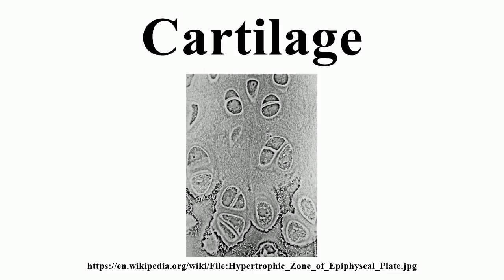Cartilage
Image-Copyright-Info
Image is in public domain
Author-Info:   Robert M. Hunt
Image-Copyright-Info